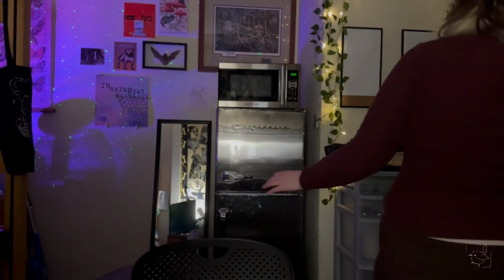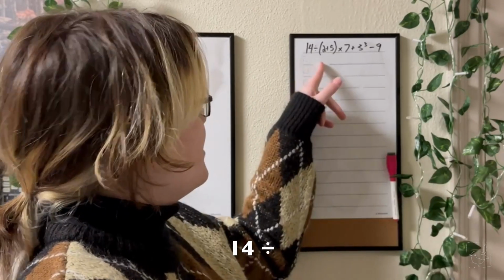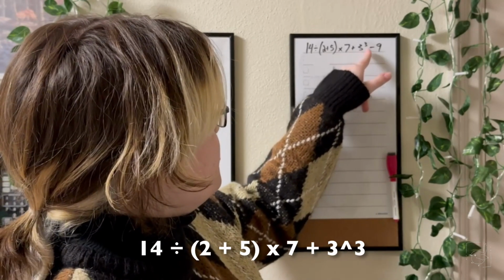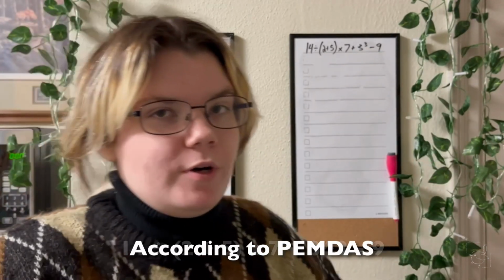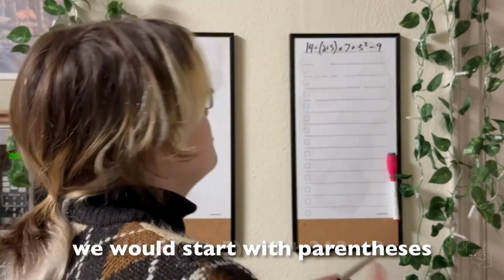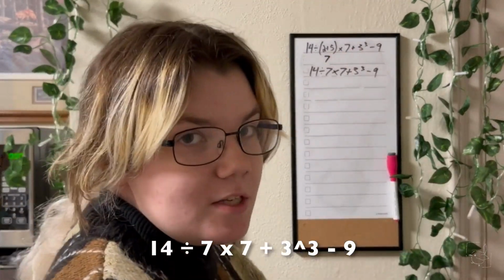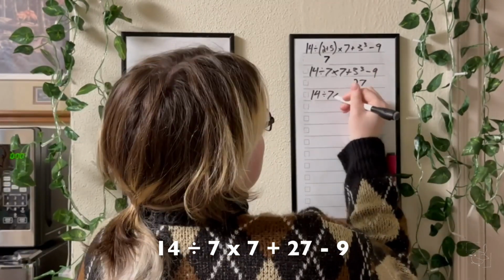You’re Wrong, it’s 9 | PEMDAS is the Backbone of Math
PEMDAS! Something you probably learned about in school, but may not have fully understood. This video is actually for my public speaking class. We were allowed to choose any topic and I chose one that was currently frustrating me lol

─── ･ ｡ﾟ☆: *.☽ .* :☆ﾟ. ───

Everything in this video was edited by me using Cute Cut Pro on my iPad.

─── ･ ｡ﾟ☆: *.☽ .* :☆ﾟ. ───

･ ｡ﾟ☆: *

References:
Aczel, B., Palfi, B., & Kekecs, Z. (2015). What is stupid? Intelligence, 53, 51–58.

Glidden, P. L. (2008). Prospective Elementary Teachers’ Understanding of Order of Operations.
School Science and Mathematics, 108(4), 130–136.

Jeon, K. (2012). Reflecting on PEMDAS. Teaching Children Mathematics, 18(6), 370-377.

Khan Academy. (n.d.). Intro to distributive property.